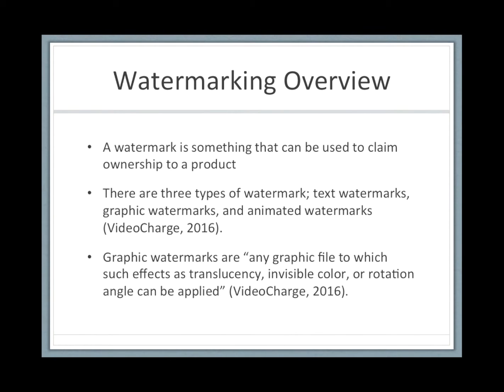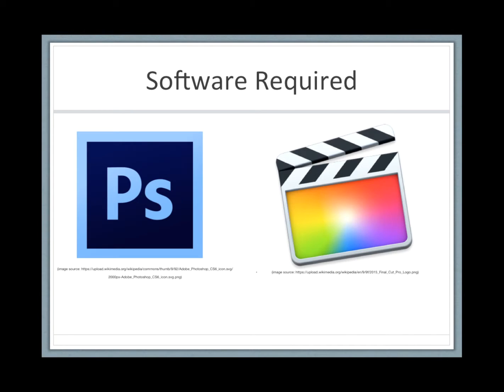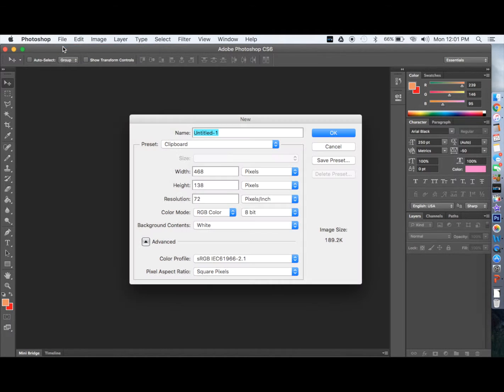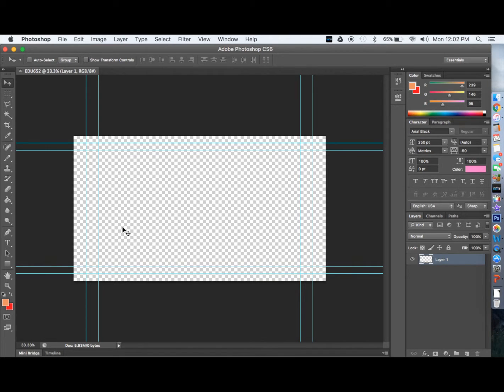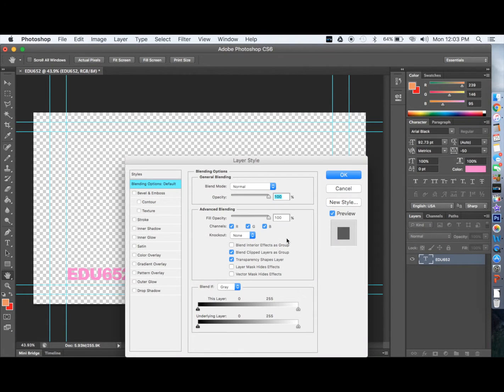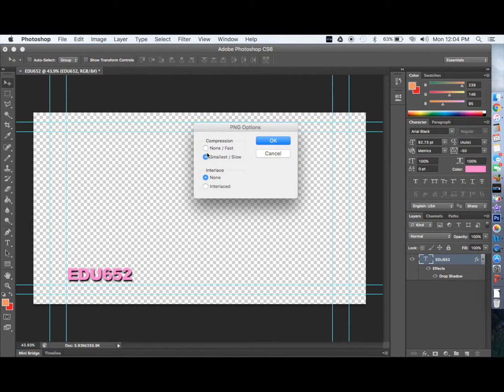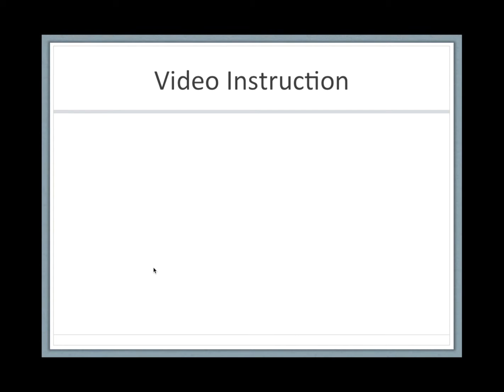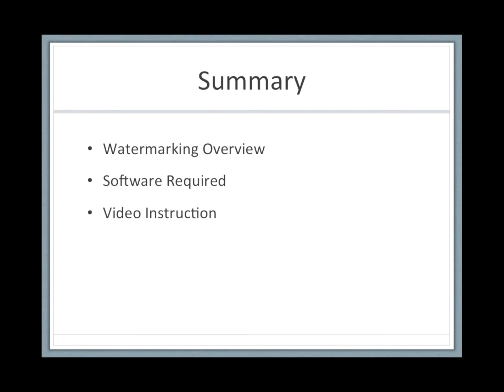EDU652 Week 2 Absorb Type Activity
Instructions on how to create a graphic watermark